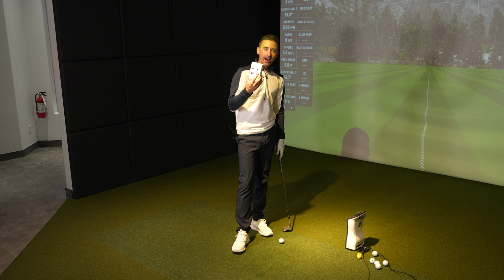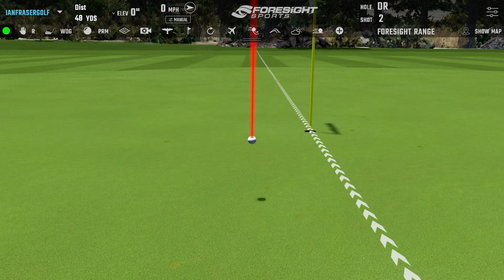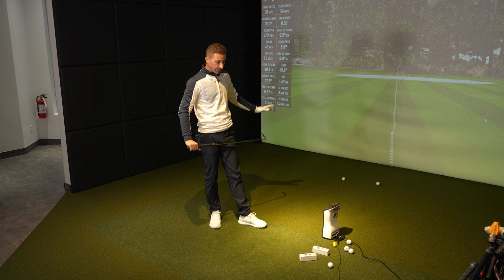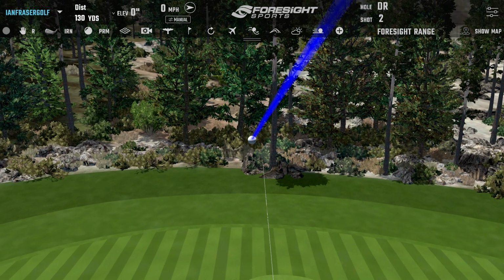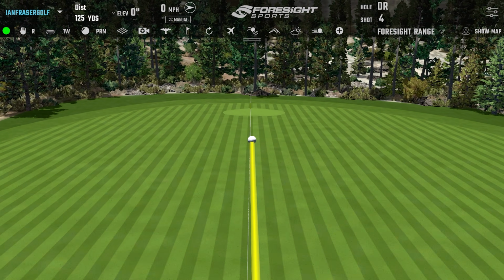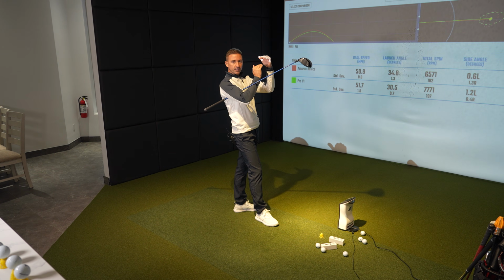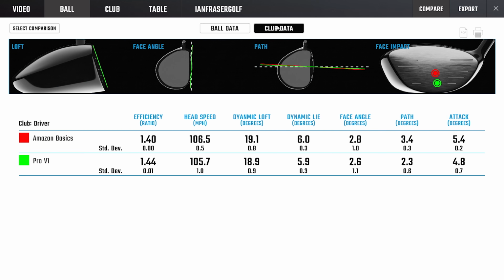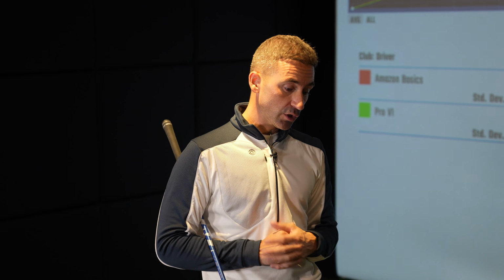I Tested the $15 Amazon Golf Ball… The Results SHOCKED Me!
Amazon has officially entered the golf world… and the results shocked me.
In today’s video, I test the brand-new Amazon Basics Golf Ball - a $14.49/dozen ball that’s creating massive buzz. Can a budget Amazon golf ball really compete with premium models like the Titleist Pro V1 or Chrome Soft? Let’s find out.

We put it through our full performance test:
⛳ 50-yard wedge spin and launch comparison
🏌️‍♂️ Full-wedge and 7-iron feel and control
🔥 Driver distance, ball-speed, and trajectory data
💬 Honest verdict on value vs. performance

The Amazon Basics golf ball could change how golfers think about affordable gear or prove that premium still rules. Either way, these numbers might surprise you.

Watch until the end to see how it stacks up against the top balls in golf.

🌐 Improve Your Game and join the community with Fraser Golf Institute